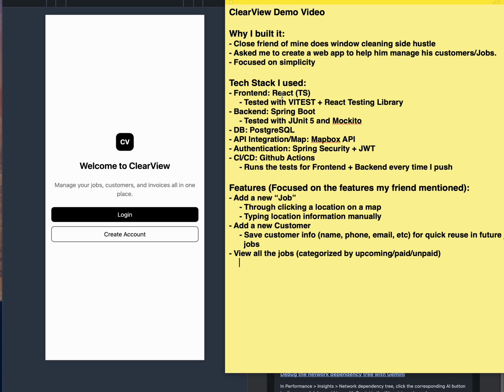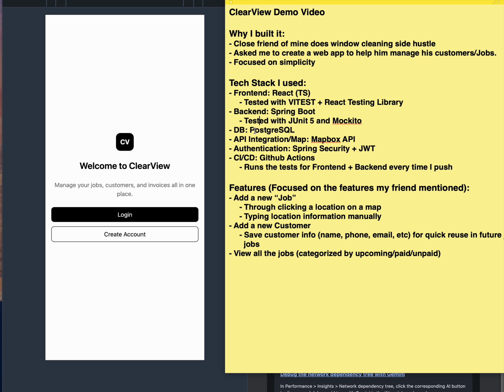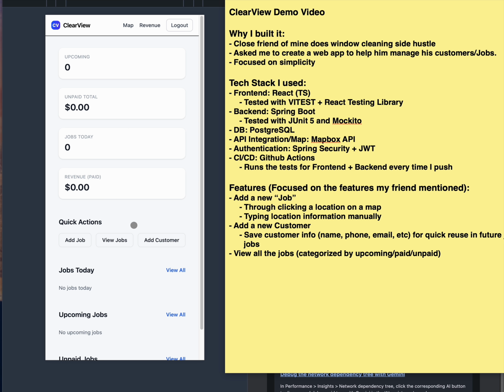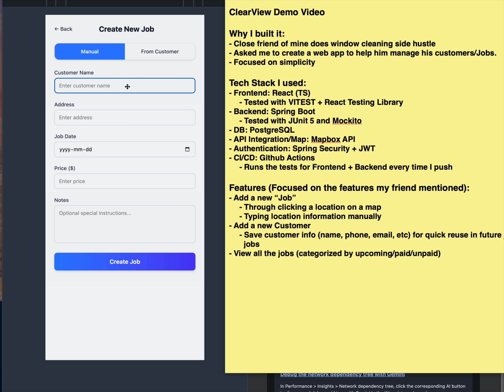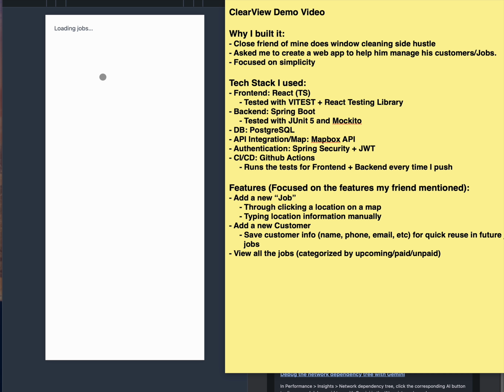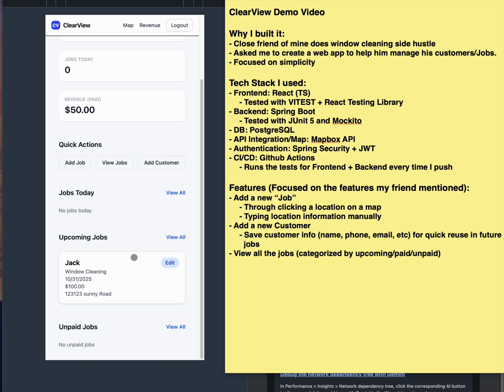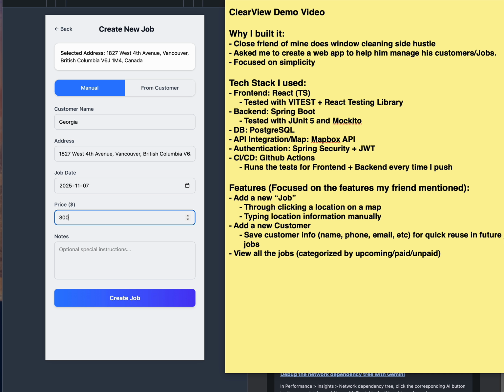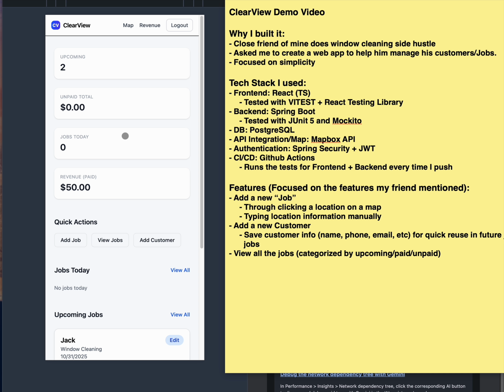ClearView Demo Video